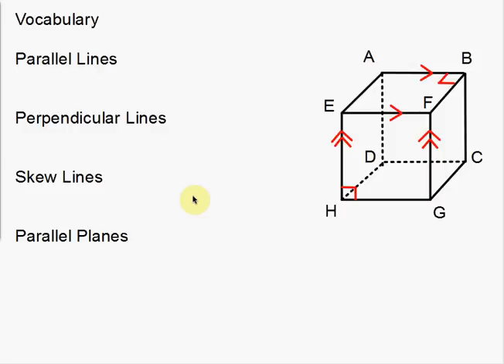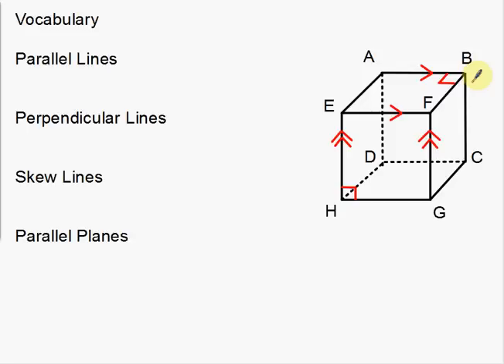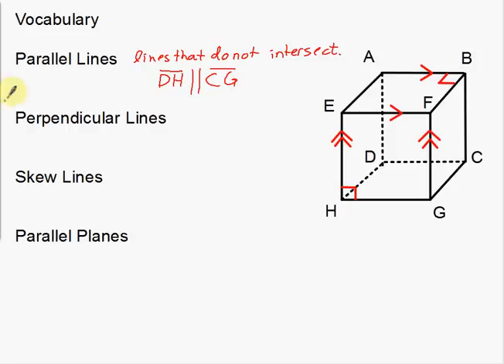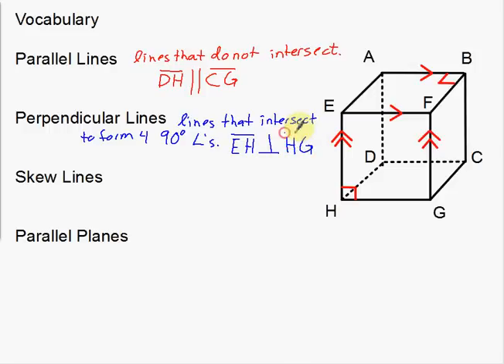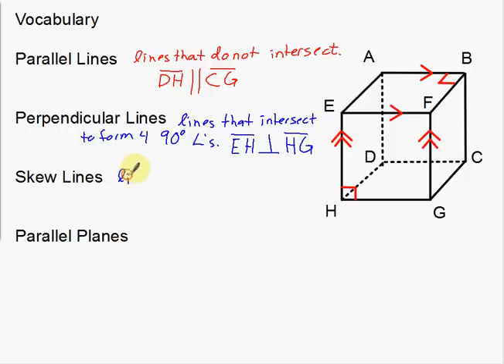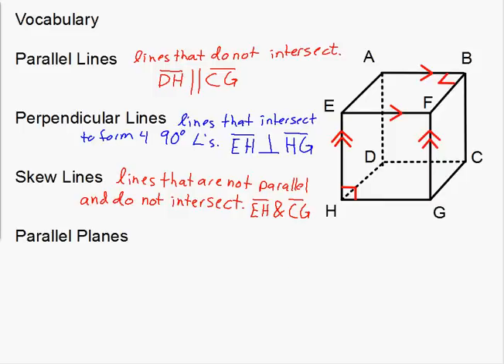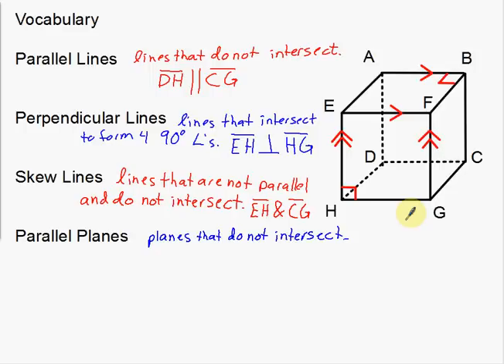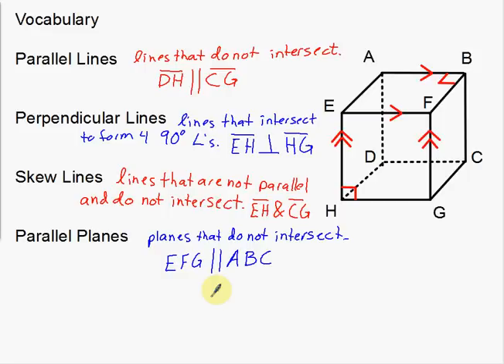Vocabulary Parallel, Perpendicular, and Skew Lines and Parallel Planes